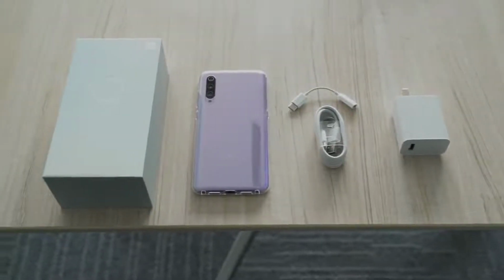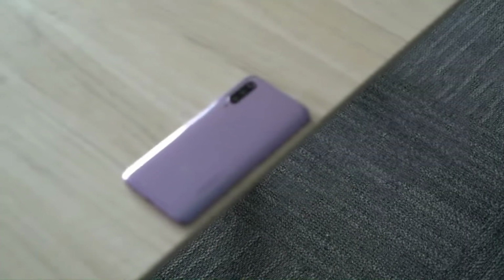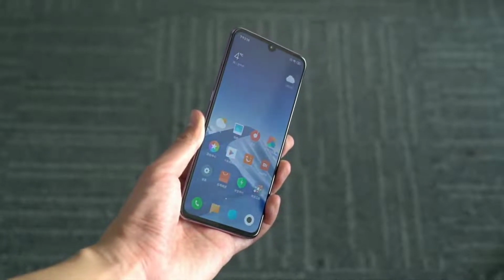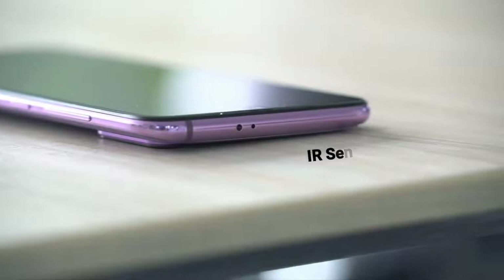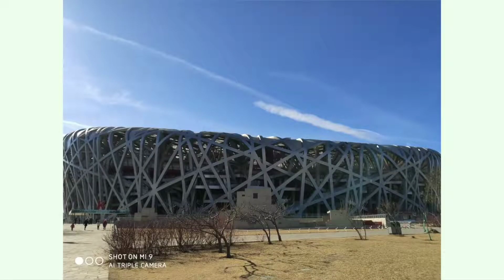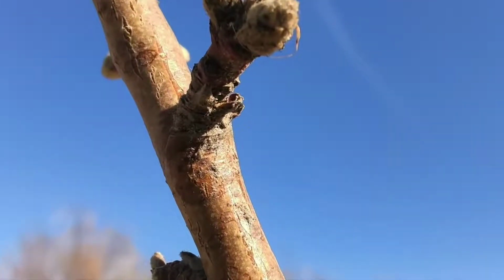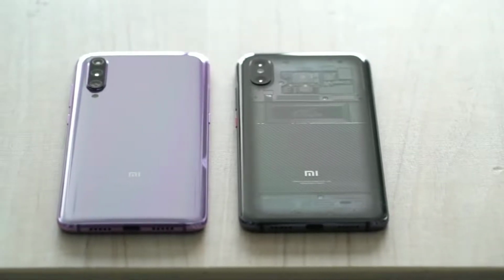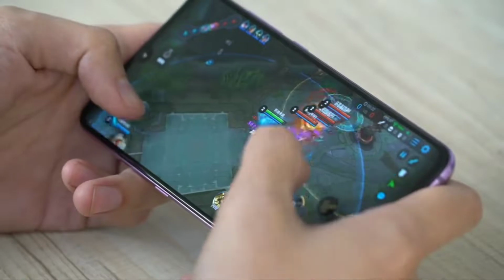Mi 9 Unboxing And Camera Review! 🔥🔥🔥|| Galaxy s10 killer💥💥. || mi9 s10+